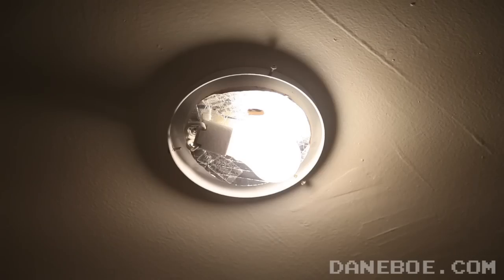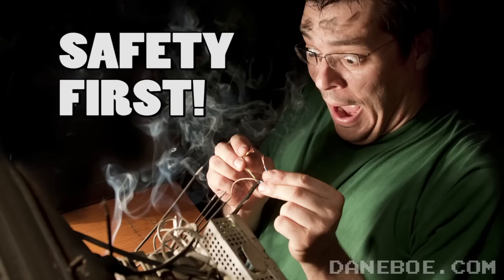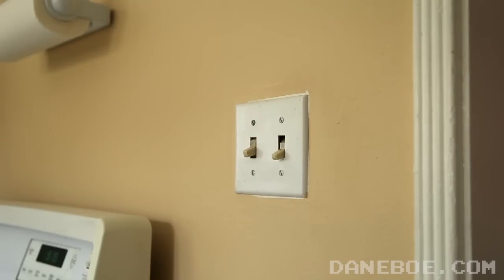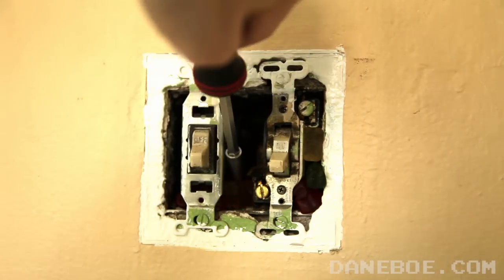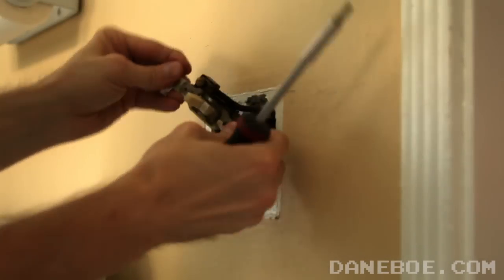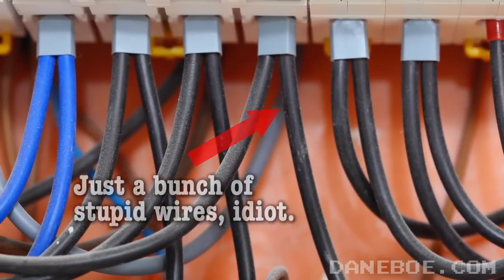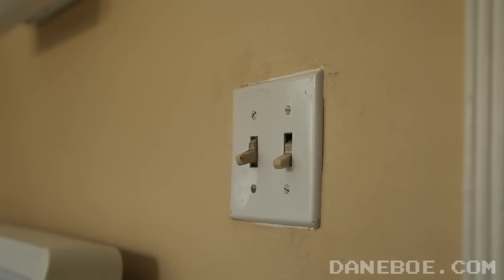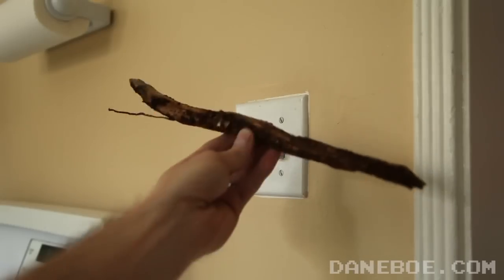Light Switch Hack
I teach you how to easily fix a burned bulb by hacking the light switch!

SEND ME STUFF and TOYS FOR CUDDLES:
Daneboe
2658 Griffith Park Blvd. #803

► SEND MAIL TO: 80 W. Sierra Madre Blvd #428 Sierra Madre, CA 91024